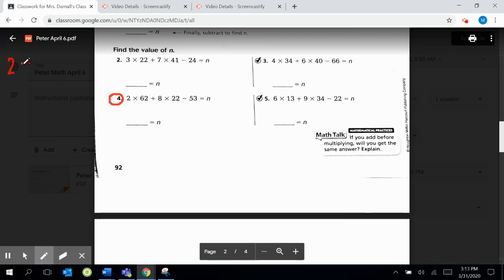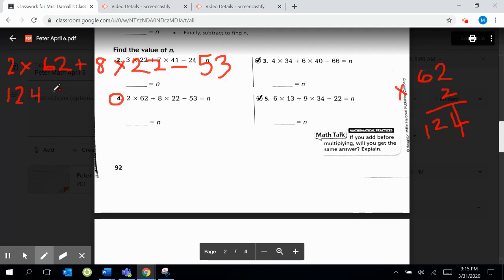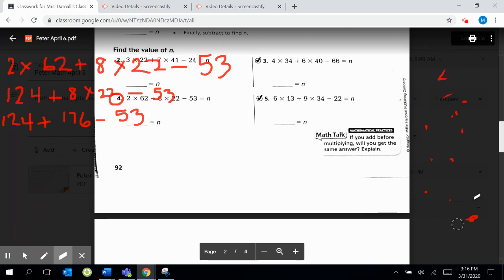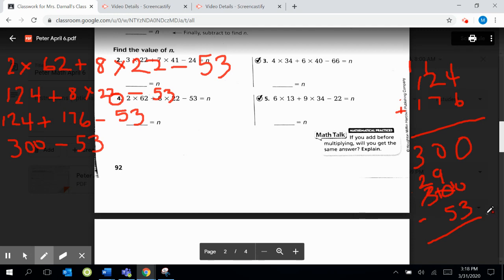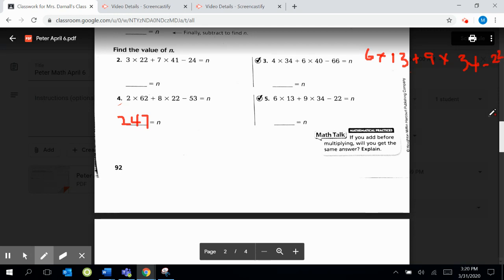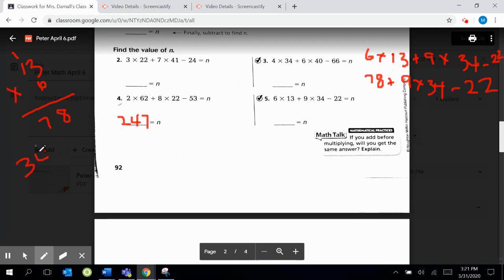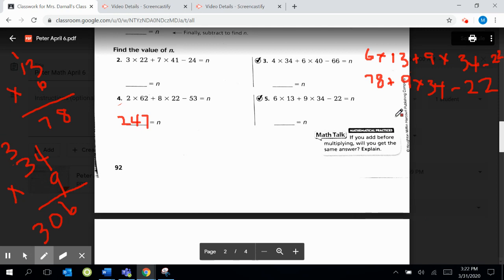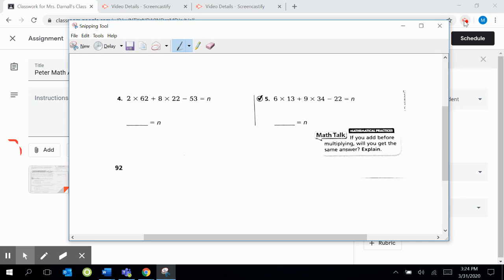Peter Math April 6 Video 3